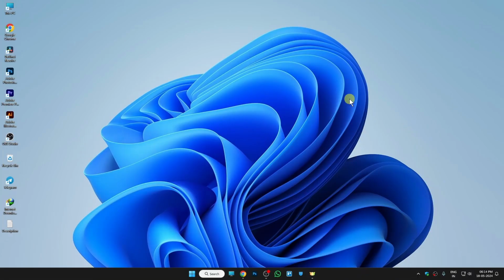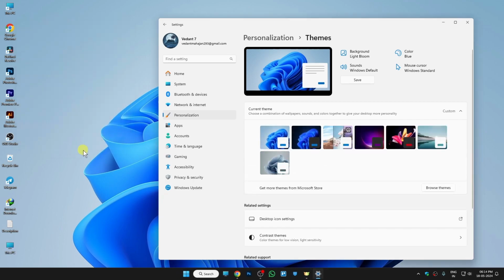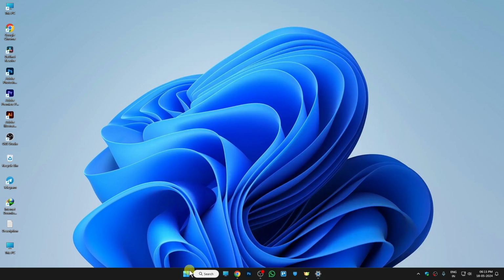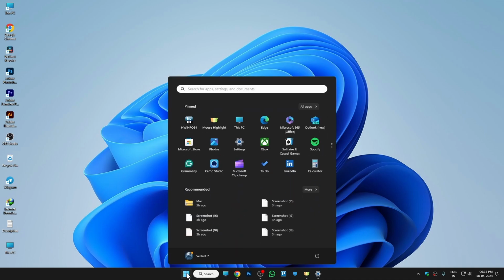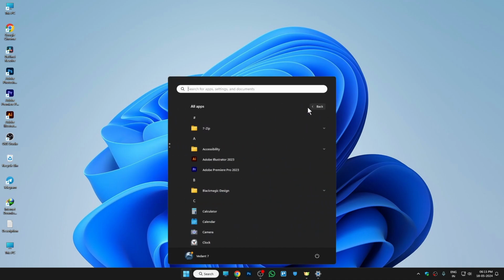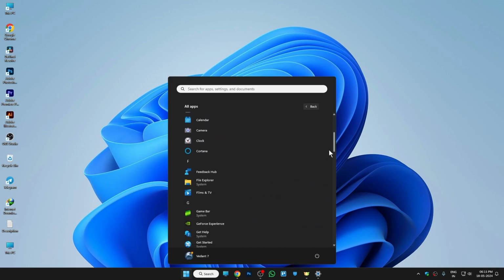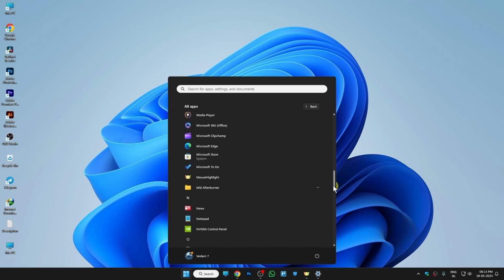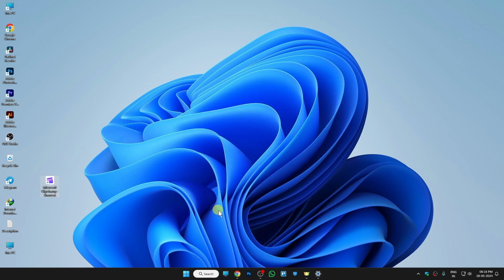How to Put Apps on Desktop on Windows 11 or 10 PC - Step By Step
How to Put Apps on Desktop on Windows 11 or 10 PC 2024

In this windows 11 and 10 tutorial, you will learn method of how to add apps to desktop on windows 11 and also there is lot of confusion regarding how to add icons to desktop windows 11 or you can say lot of people don't know about how to add icons to desktop windows 11 also, Many peoples have queries about how to get apps on desktop in windows 11, in this 2 minute video you will learn the tricks of quickly how to bring apps on desktop in windows 11. this is an tutorial where you will get all knowledge of How to Make Desktop Shortcuts Windows 10/11, This is an tutorial related to windows 11 homescreen in which i have talked about how to put apps from taskbar to desktop windows 11, So watch this video till end to know How to add Microsoft Store Apps & Games to Desktop 2024.